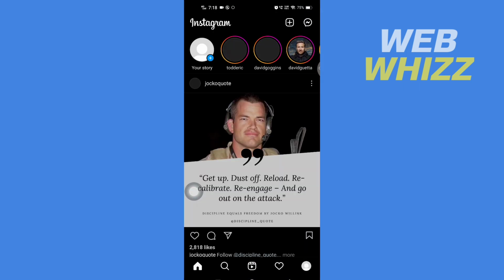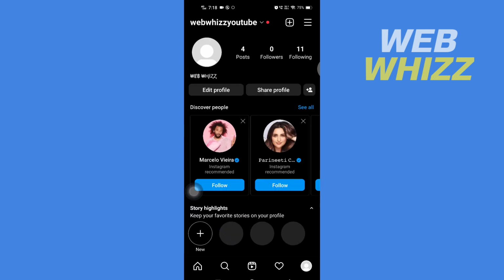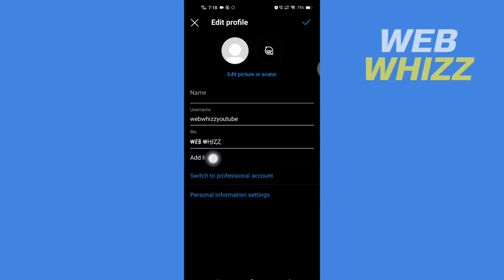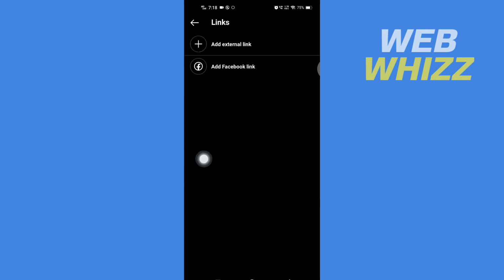How to Add External Link in Instagram Bio - Quick and Easy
How to Add External Link in Instagram Bio